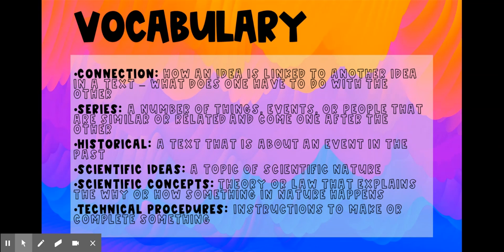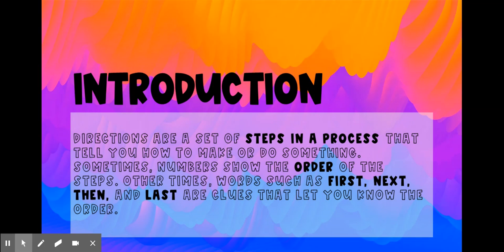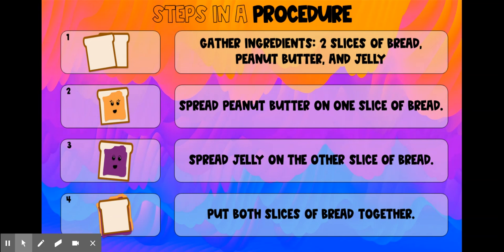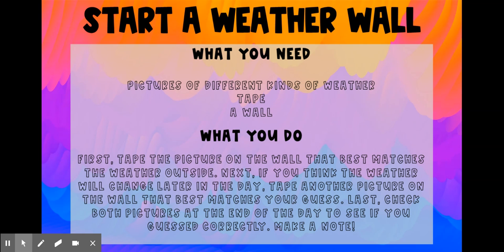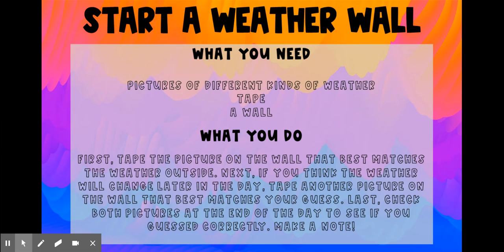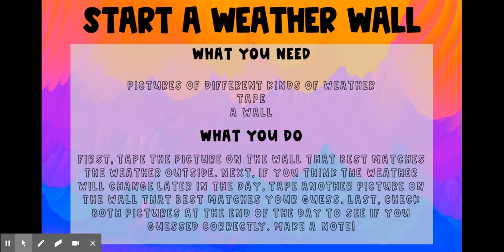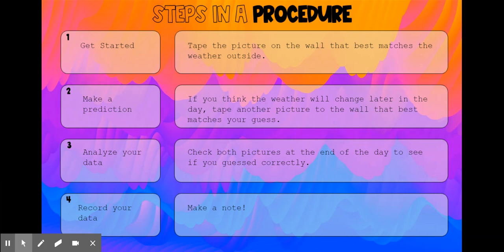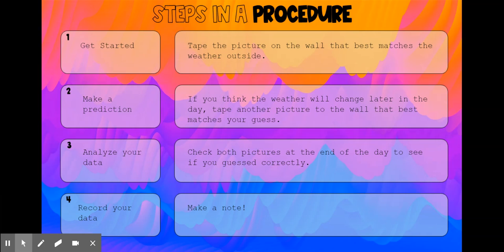Reading Mini Lesson 11/16